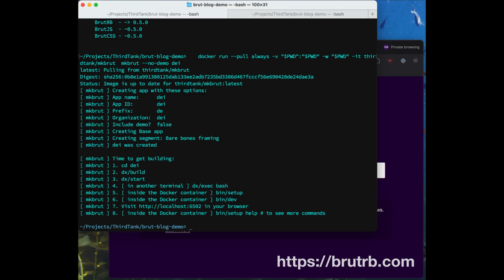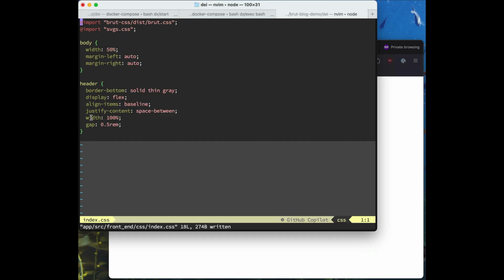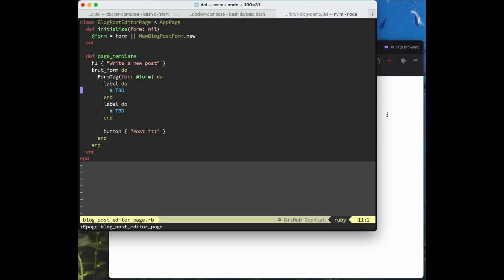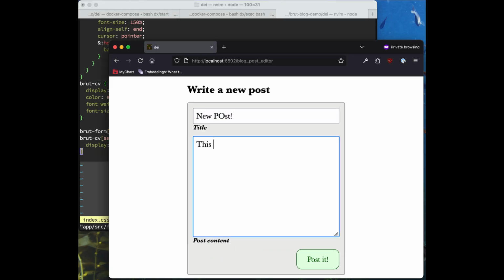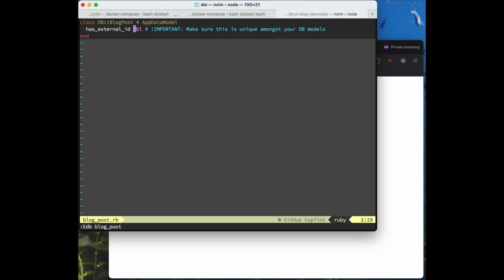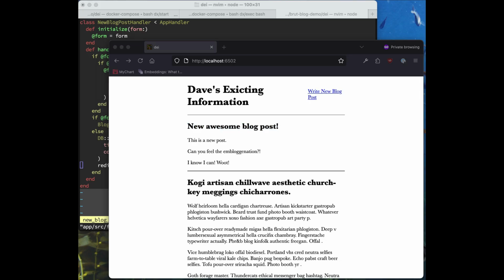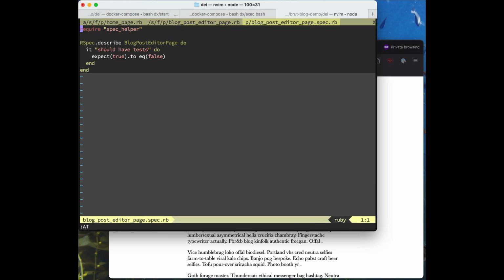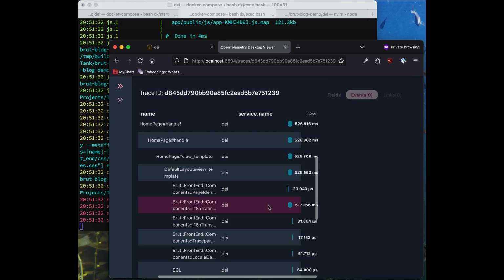Make a Blog App in 15(ish) minutes With BrutRB - A New Ruby Web Framework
A text version is available if you don't want to watch videos but somehow ended up here

00:00 Intro
00:11 Create the App
00:30 Set up App
01:19 Start Server
01:58 Create Home Page
02:58 Create Post Editor Page
03:59 Create Form
06:00 No YAML, Not Ever
07:10 Client-Side Validations
07:35 Handle Submissions
08:56 Create DB Table
10:29 Create Seed Data
11:08 Show Posts on Home Page
11:34 Save Posts to DB
12:26 Unit Tests
14:47 End-to-End Test
16:03 Observability

Learn about BrutRB, a new web framework for Ruby. This video shows building a blog app, complete with tests, styling, and instrumentation. It'll show you the basics of what Brut is all about.